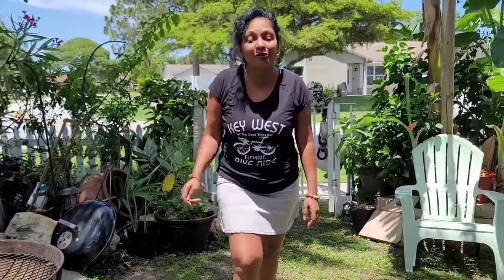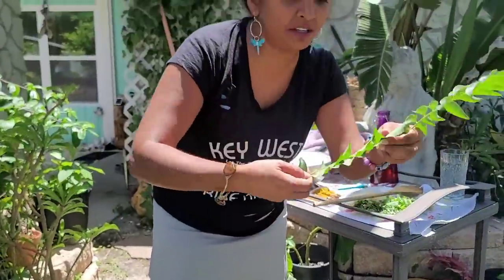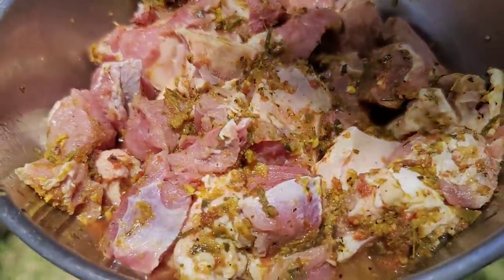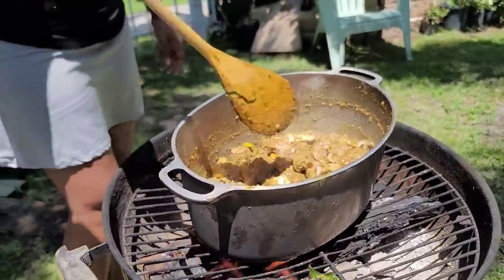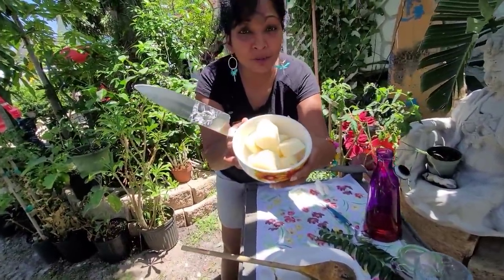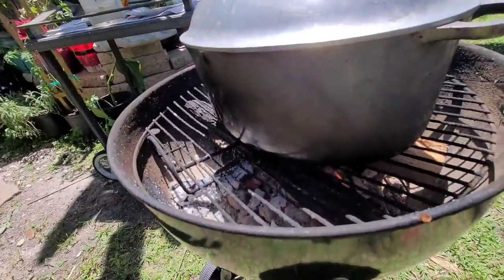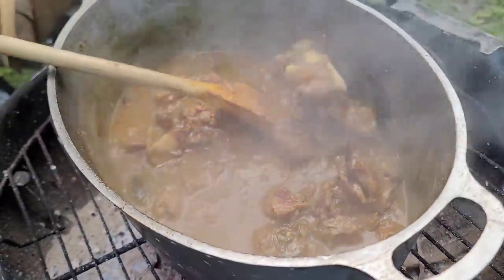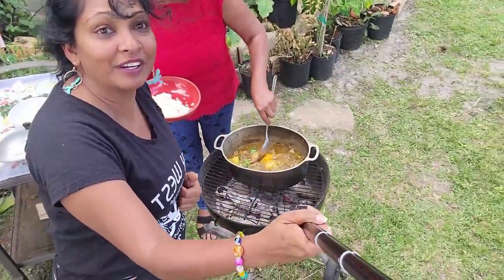Beef Curry Recipe on the Fire Grill for Dinner.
Curry Beef, cooking on the Fireside for amazing taste 😋  Will share recipes in a few hours. Thank you all for the love ❤️ 😍